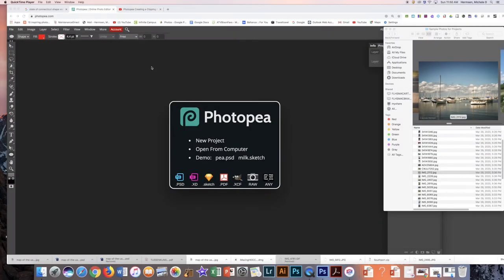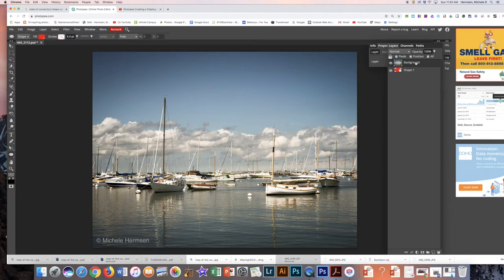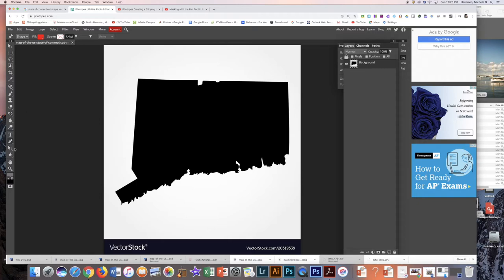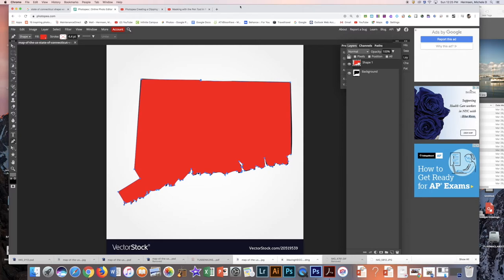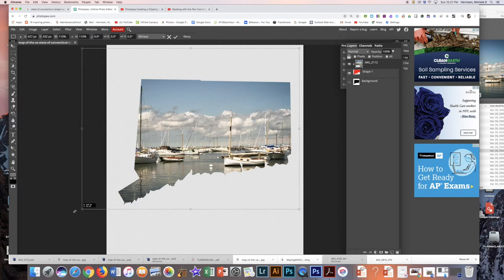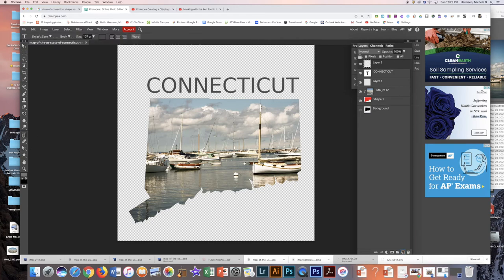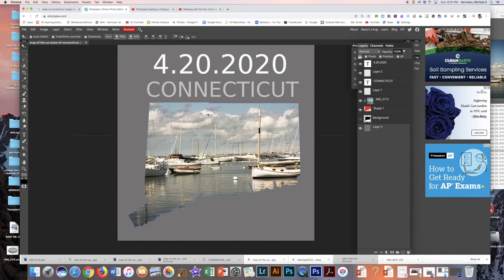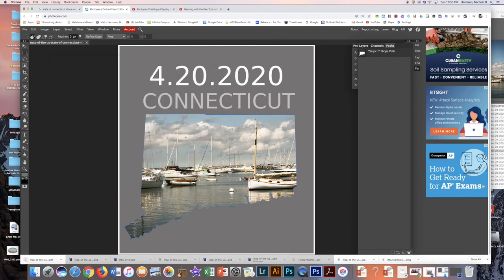Masked State of Mind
Mask, Shapes...and Photopea or Photoshop are the tools needed to create a really cool visual journal entry!  In this tutorial, users will learn to create a simple shape to "clip" a photo and then, users will use the pen tool to create a more advanced shape (in this case a state shape) and fill it with a photo.  Ultimately, this project will lead to creating a visual journal entry documenting what is going on "when and where" in the artists life.  This happens to be the time of "Social Distancing".  Documenting daily life will be essential to the understanding of this time period.